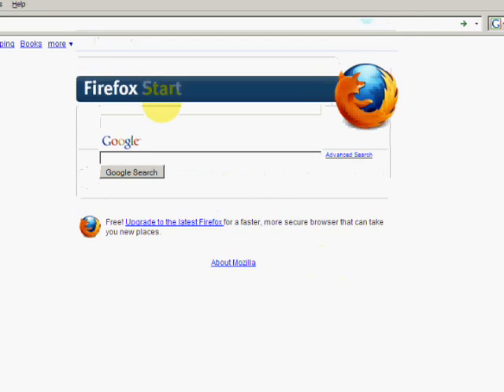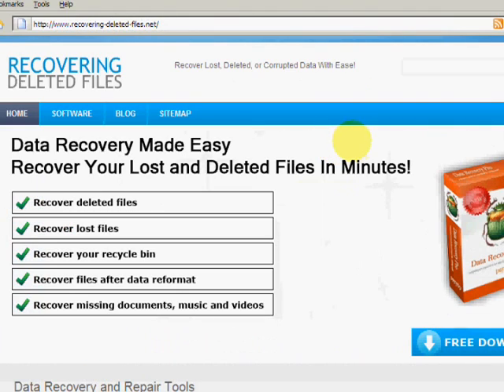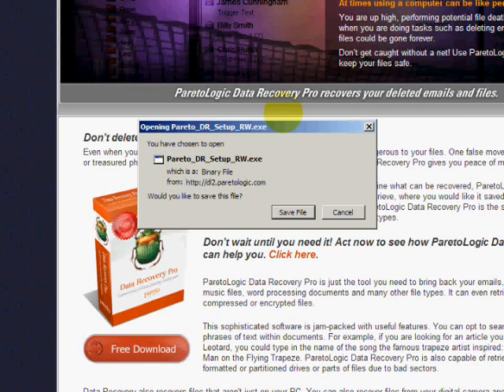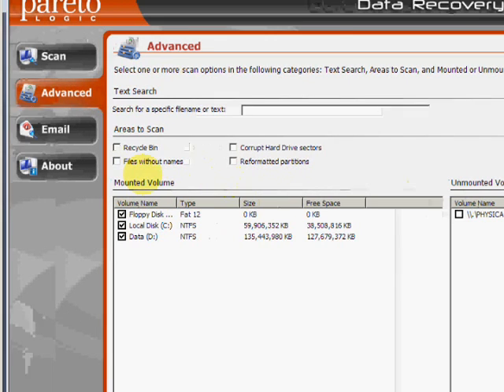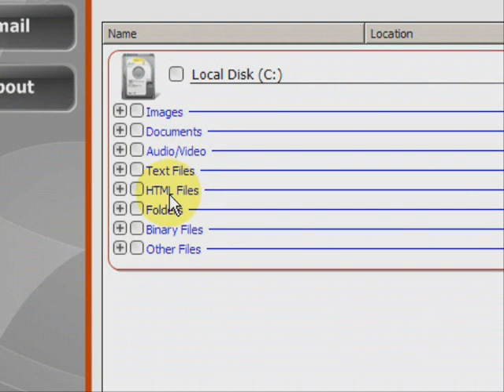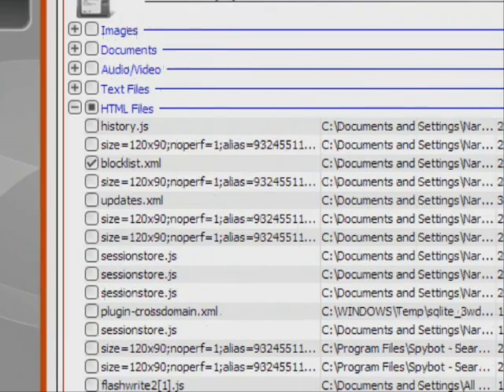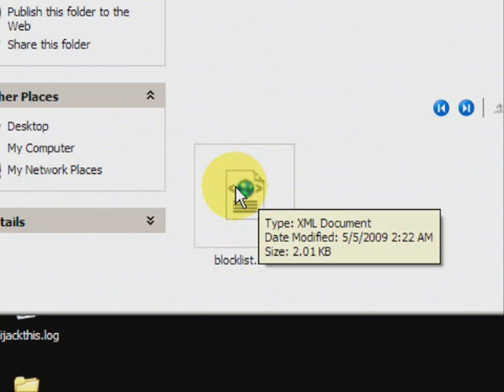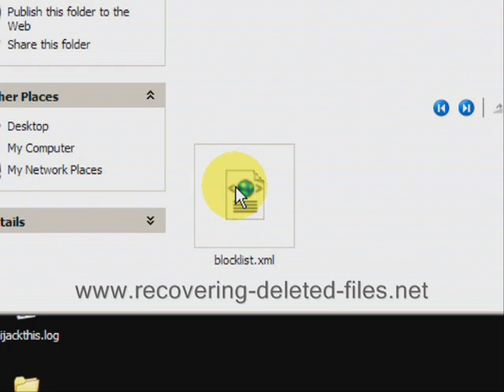Recycle Bin Empty - Recover Emptied Recycle Bin Files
Is your recycle bin empty? You have come to the right place. By downloading specialized software you can recover your recycle bin in minutes. Download the program for free by visiting: